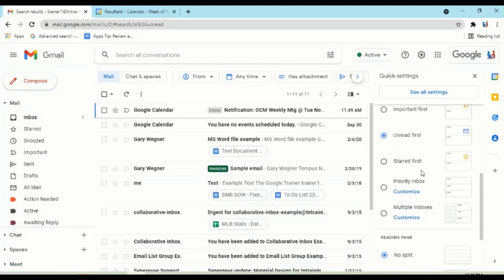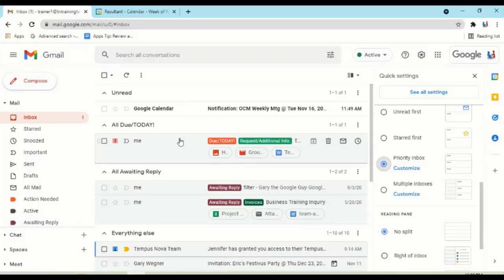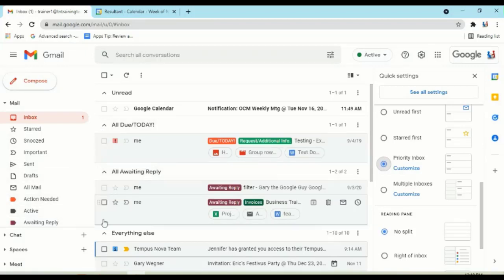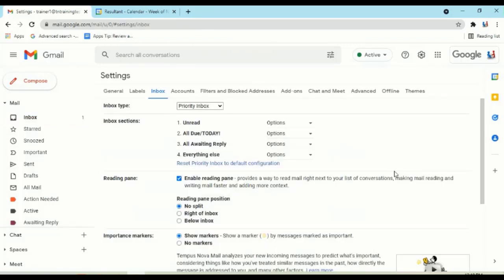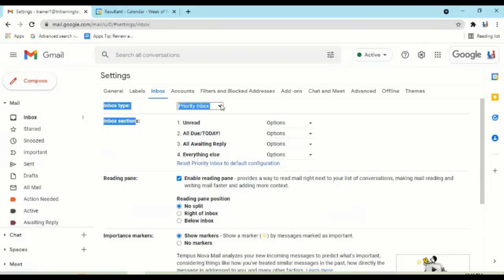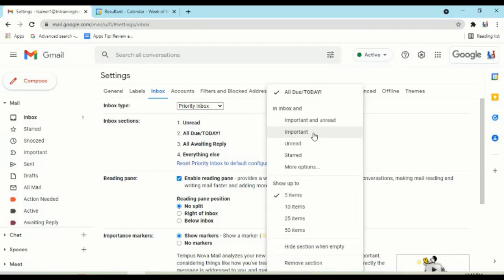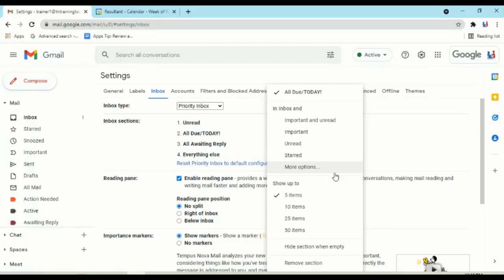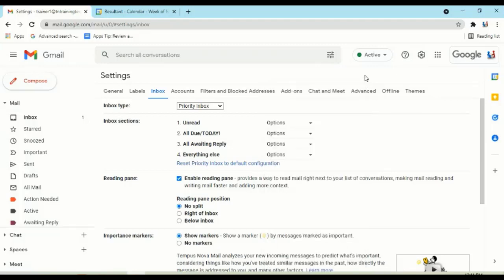How to Use Priority Inbox in Gmail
Today, you're going to learn how to use priority inbox in gmail. Try changing the way you see your email in your Inbox to Priority Inbox. Might just change the way you see and manage your email. Watch this video to gain tips for using gmail priority inbox!